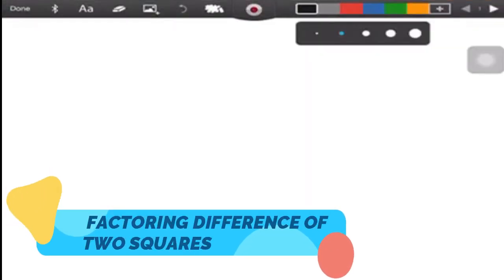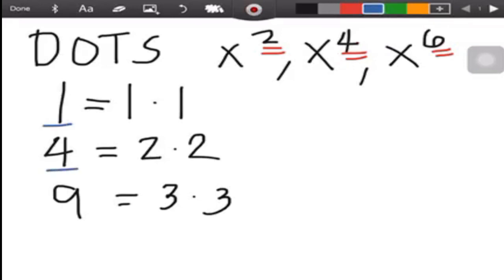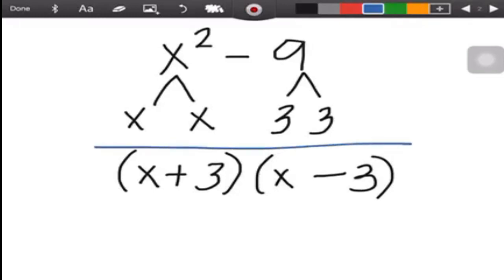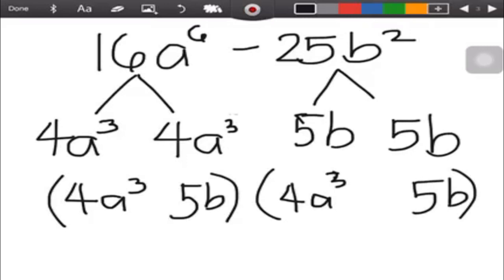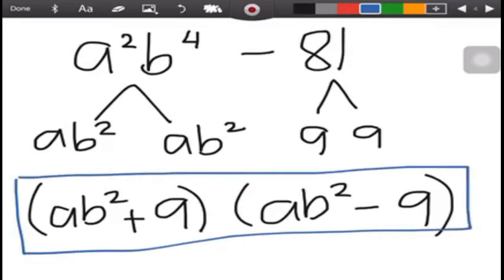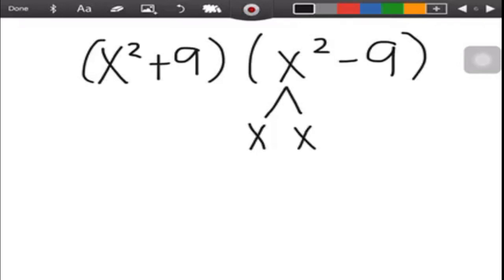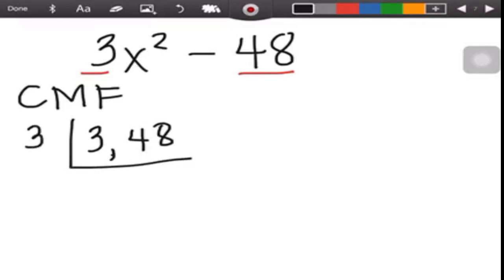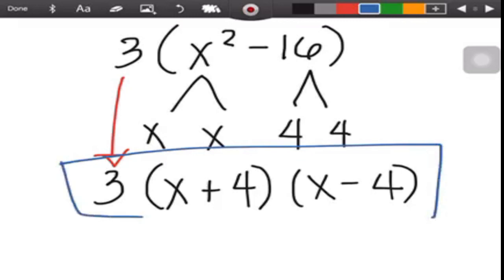Factoring Difference of Two Squares